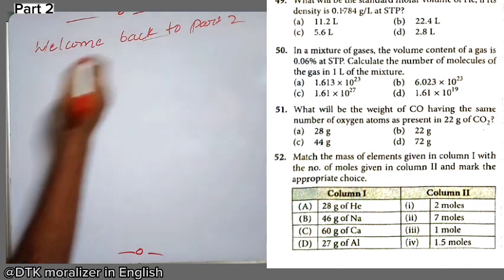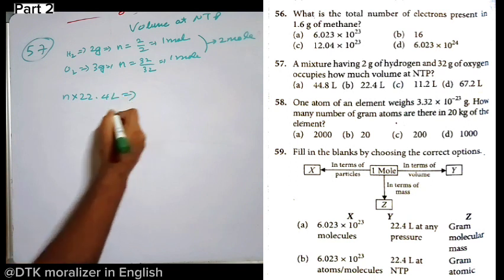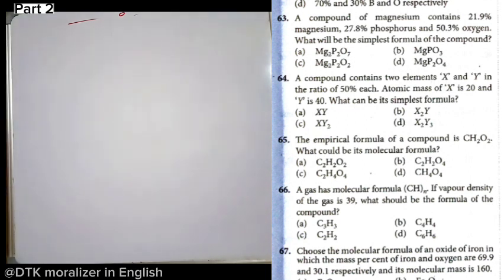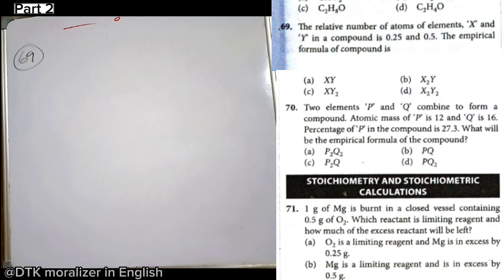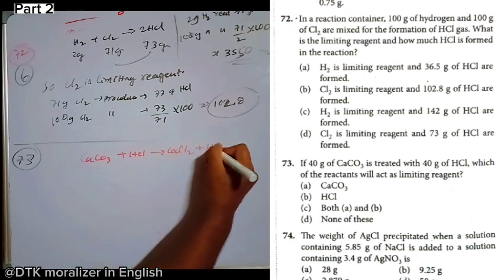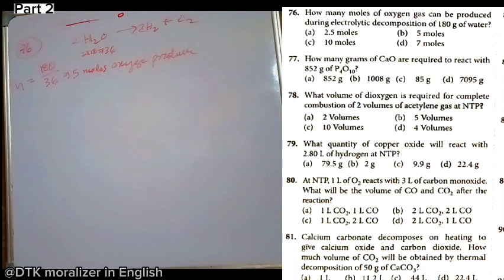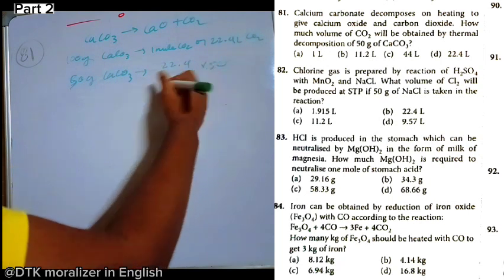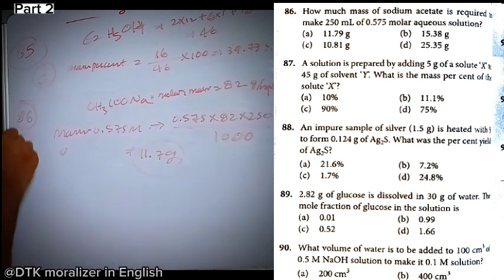some basic concepts of chemistry,, let's solve problems